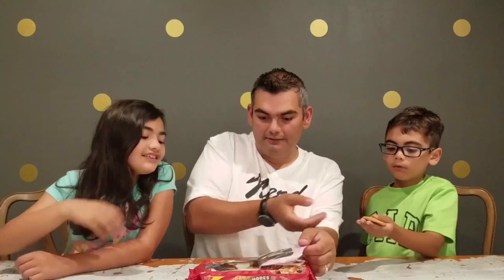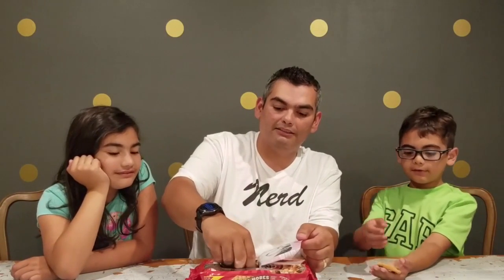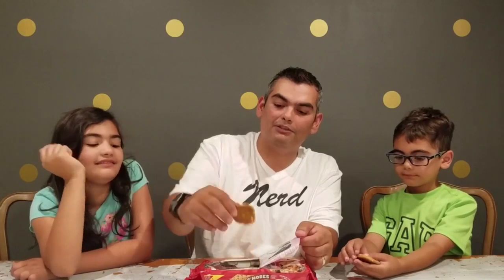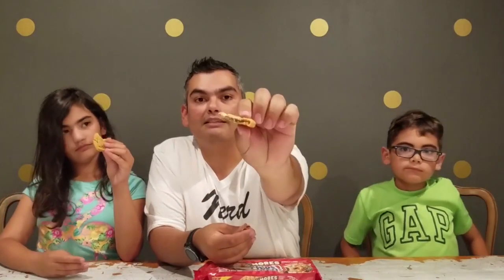S'mores Chips Ahoy Cookies Taste test Got'em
S'mores Chips Ahoy Cookies taste test
This is a taste test/review of the new Chips Ahoy cookies in the S'mores flavors. Nabisco is not playing this summer with all these different flavors coming out. Like our Video! This video was recorded on a Samsung Galaxy note 7.

For any inquiries please email SnackyE@gmail